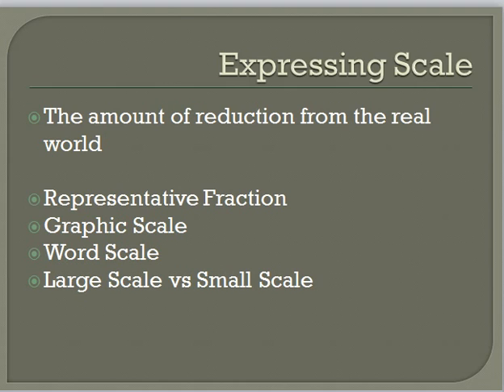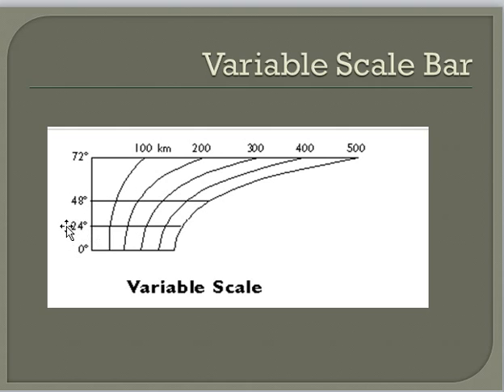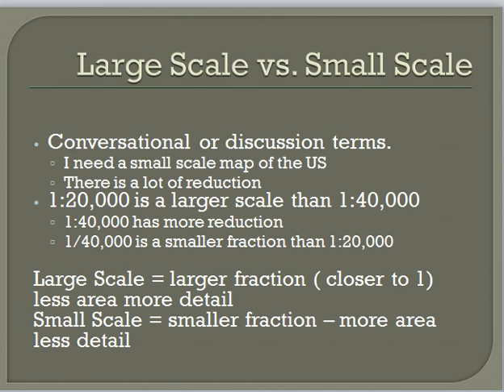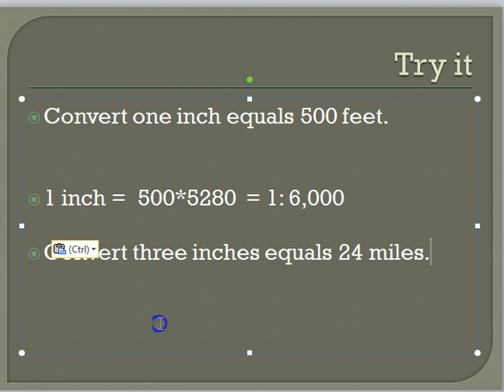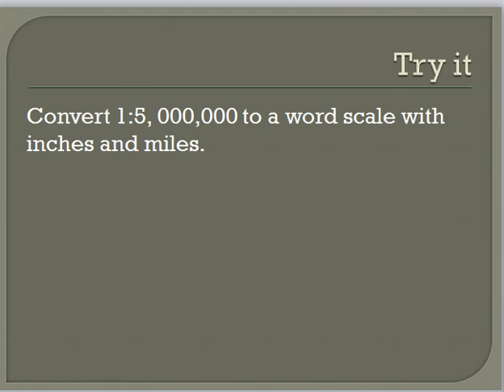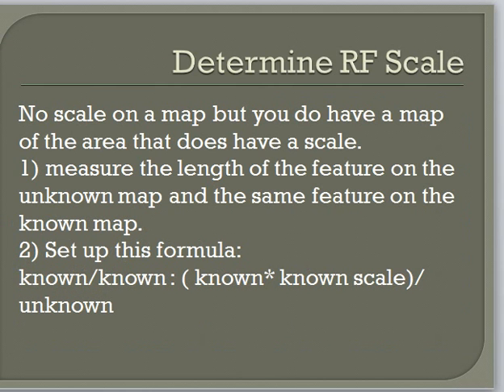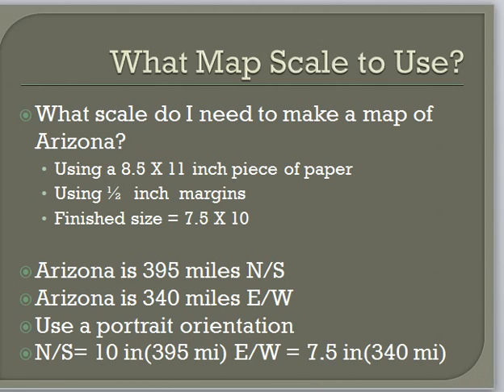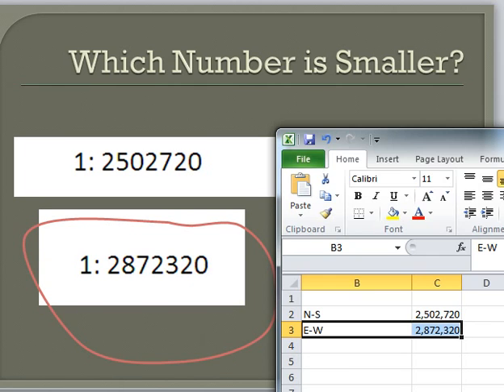GIS151 Scale Fall16